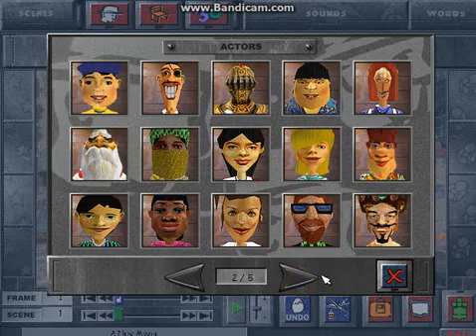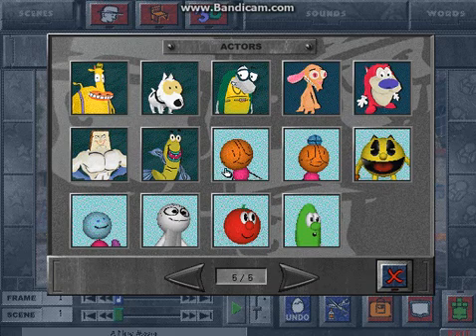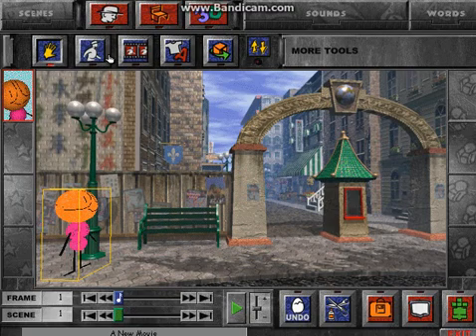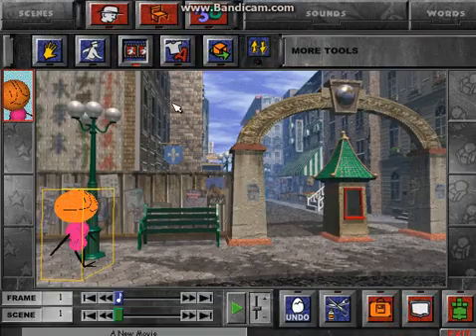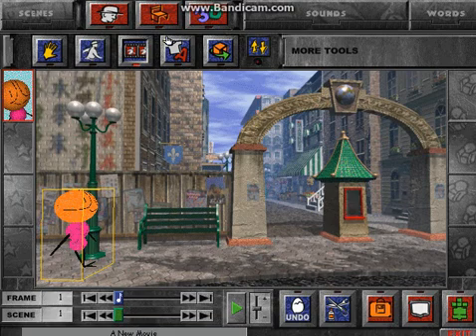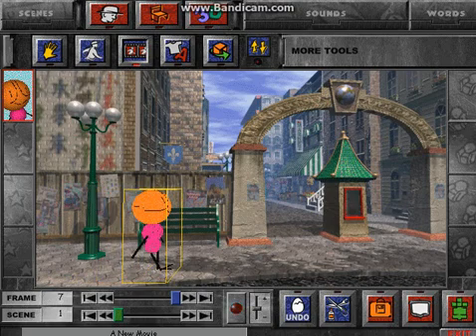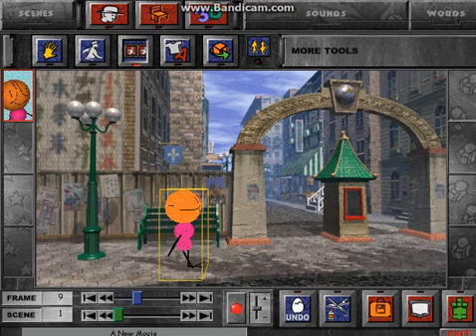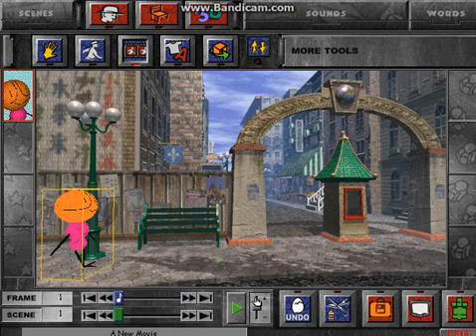How to make a walking animation in 3DMM!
My First 3DMM tutorial!